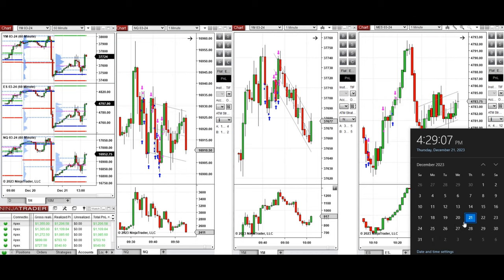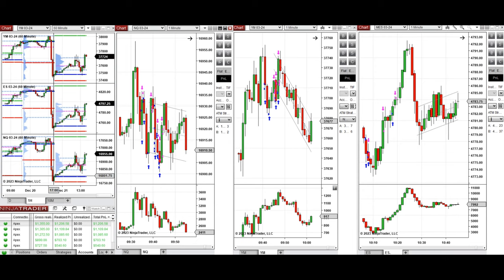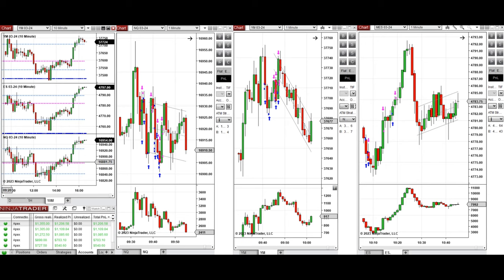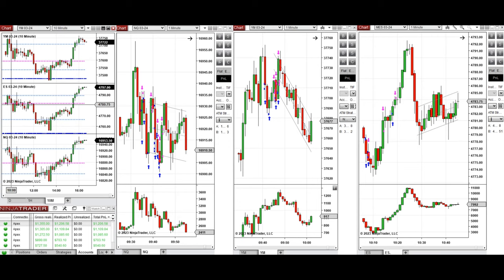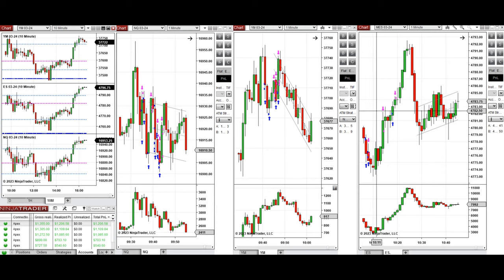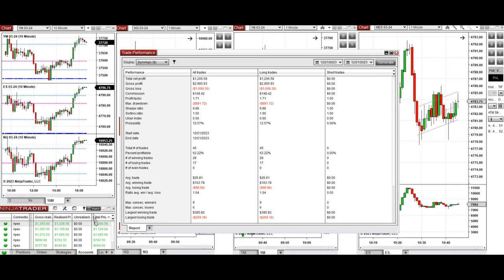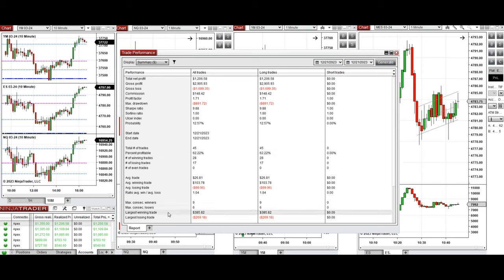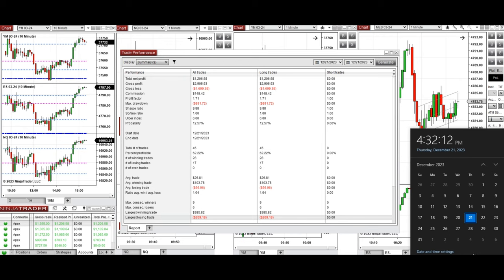Price Action Algo Trading Journal: Nasdaq, Dow Jones, and S&P500 Futures - 21 December 2023